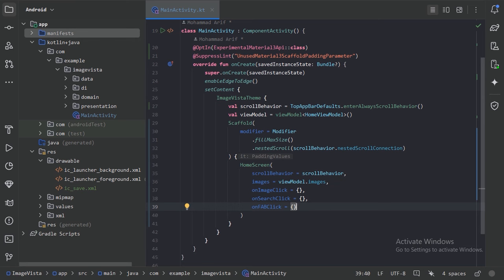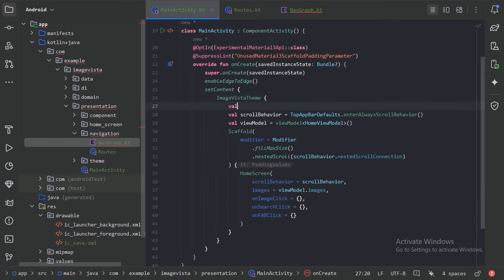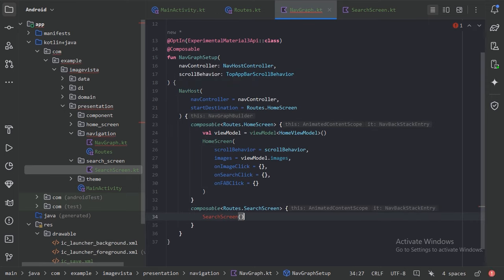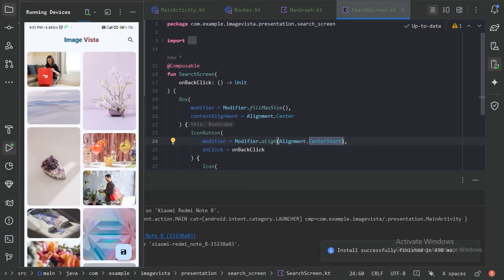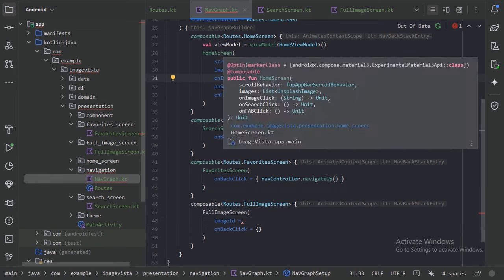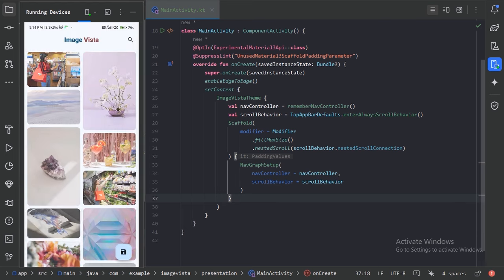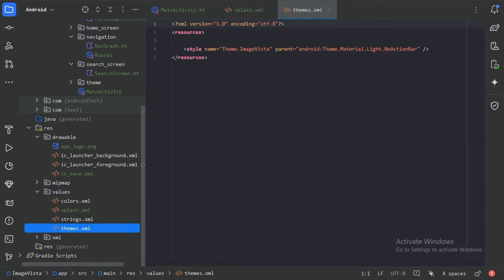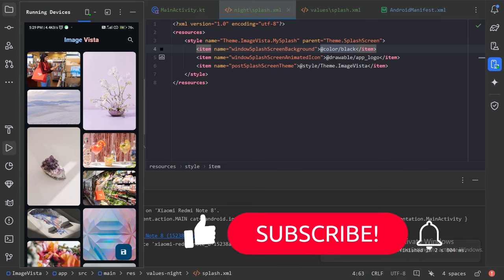Image Vista Android App || #4 Navigation & Splash Screen || Jetpack Compose || Kotlin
Udemy Courses:
📚 Android Quiz App: Ktor Backend & Jetpack Compose

💡 🛠️ In this video, we will add navigation and splash screen to our app.
We are building an amazing Android application, Image Vista, that showcases beautiful images from the Unsplash API.
We'll be using a range of powerful libraries and frameworks to build our app. Here's what you'll learn: Jetpack Compose, Material 3, Splash Screen, Paging 3, Coil, Dagger Hilt, Compose Navigation, Retrofit and Room.